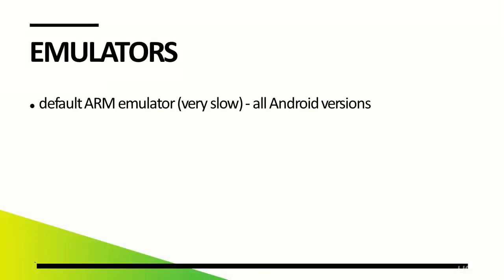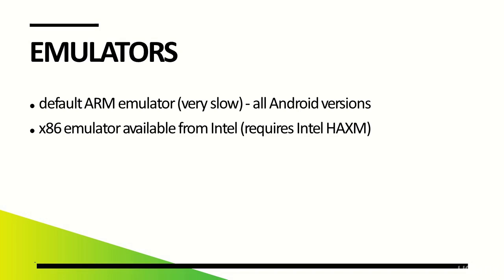005 Emulators theory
Android Emulators.